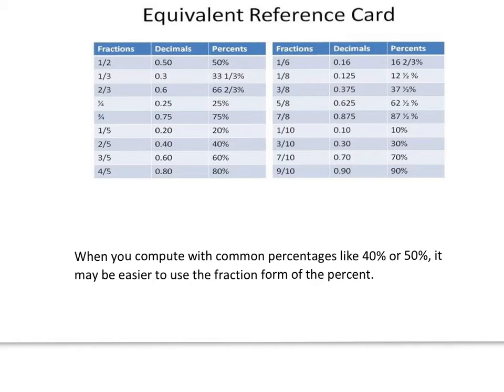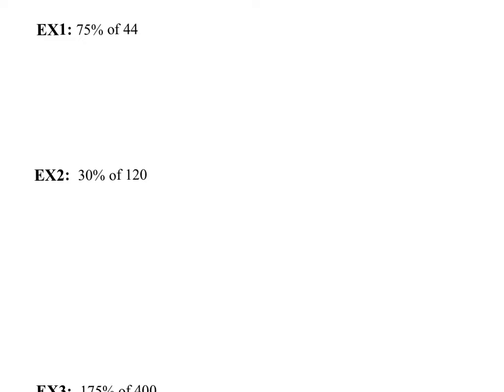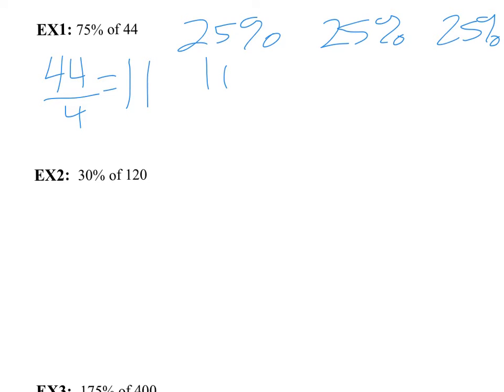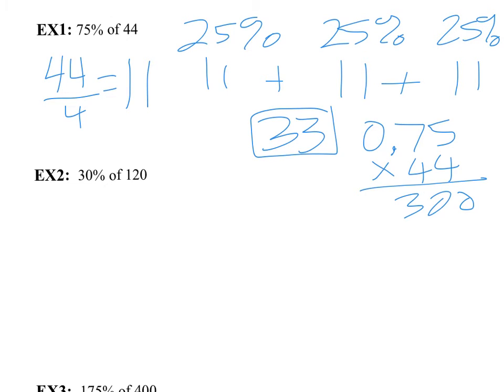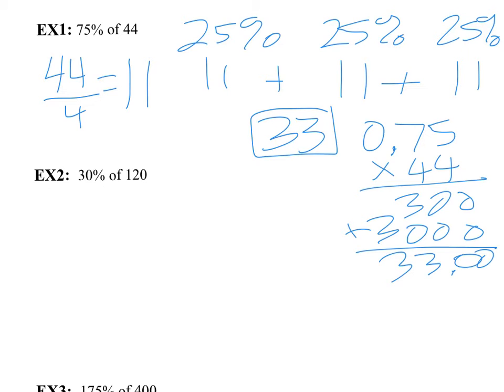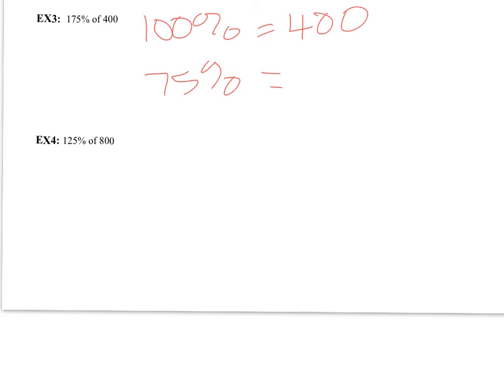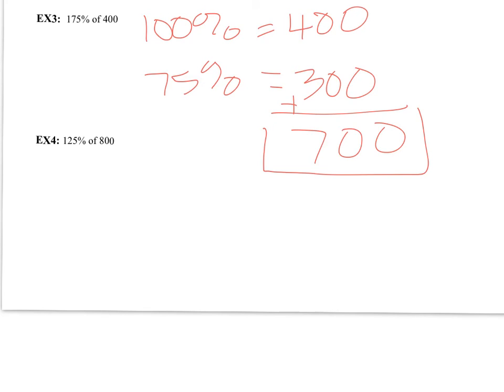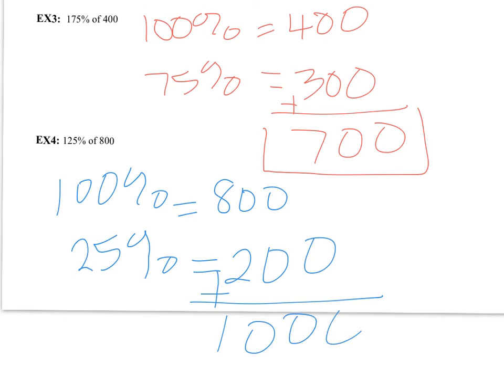RMS 6.2 Finding Percents Mentally